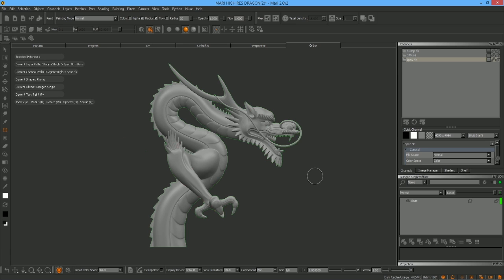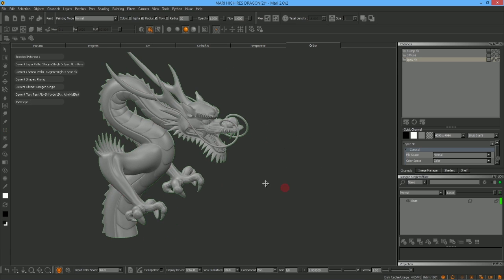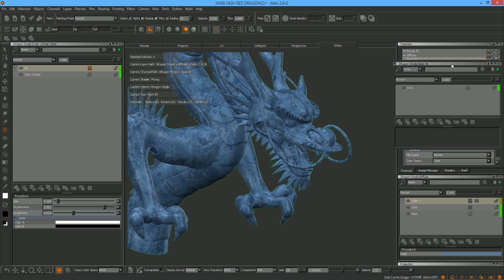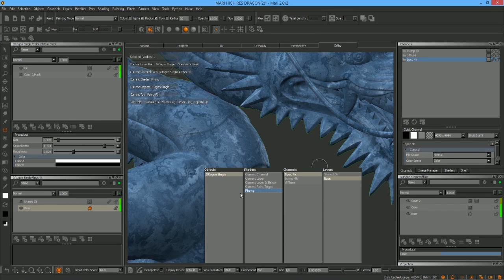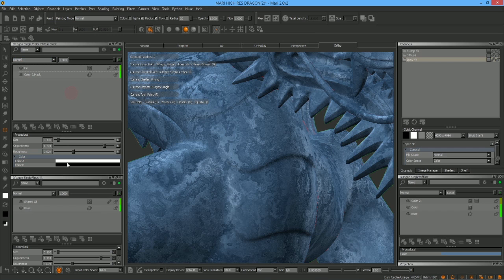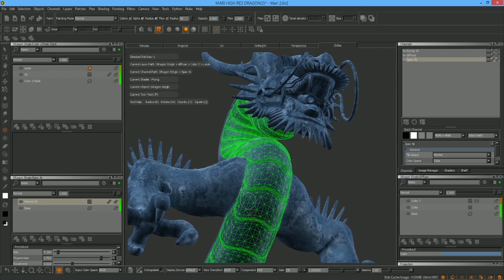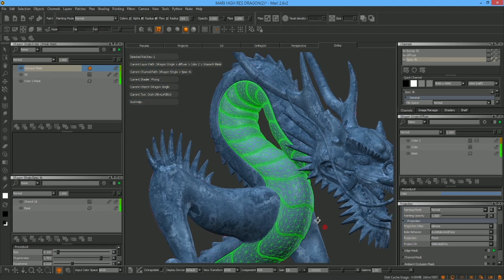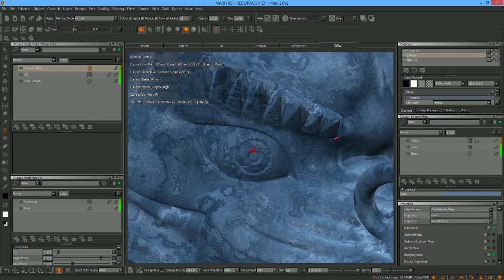Mari tutorial: Sharing layers